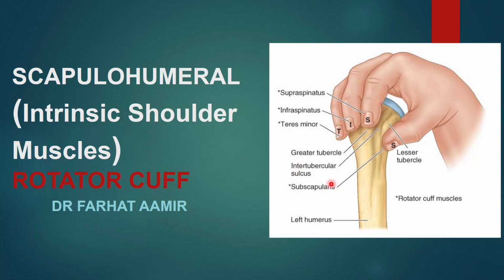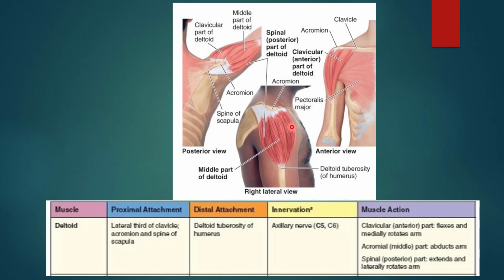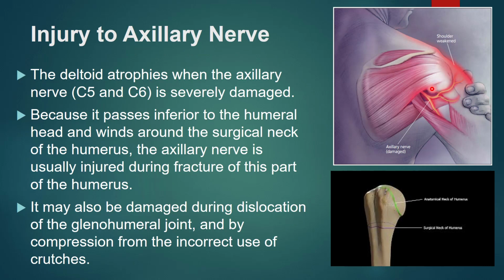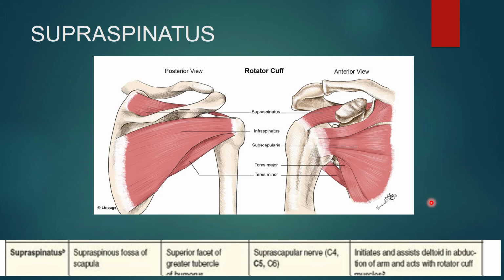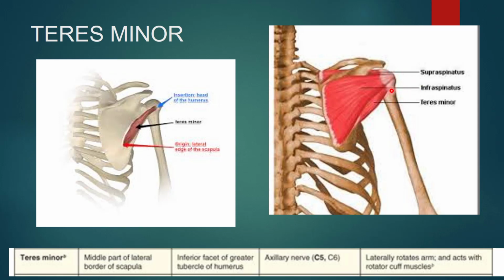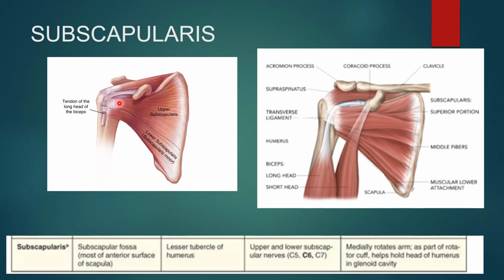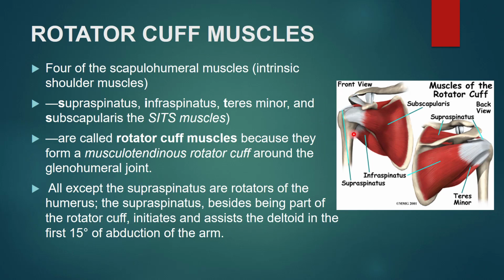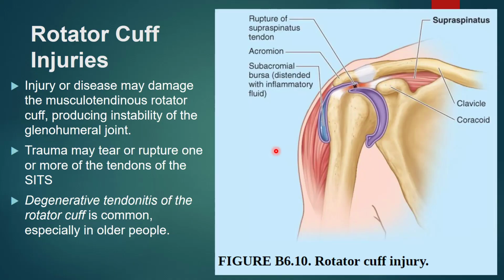Rotator Cuff Muscles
In this video, I have explained six scapulohumeral muscles which connect scapula with the humerus. They are deltoid, supraspinatus, infraspinatus, teres minor, subscapularis and teres major muscle. Out of these six muscles, four are rotator cuff muscles . They are SITS i.e. subscapularis, infraspinatus, teres minor and supraspinatus.
Their origin, insertion, action and nerve supply are explained in detail. Rotator cuff injuries are also discussed.